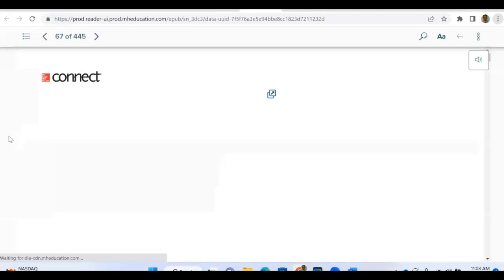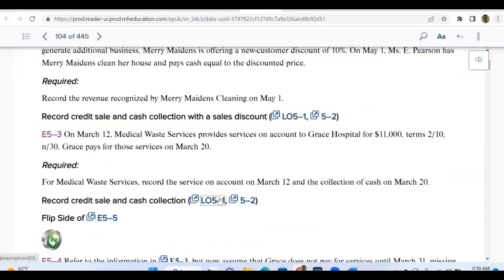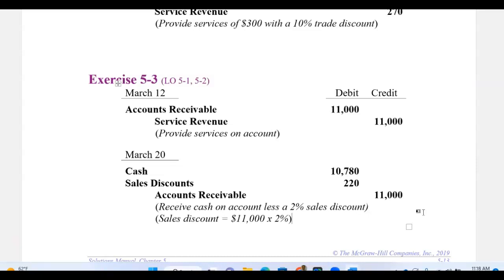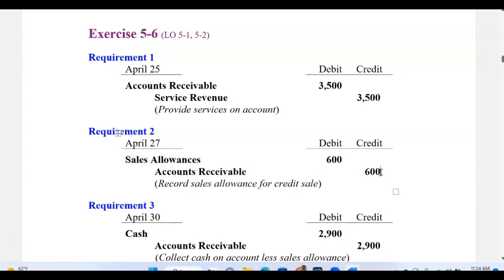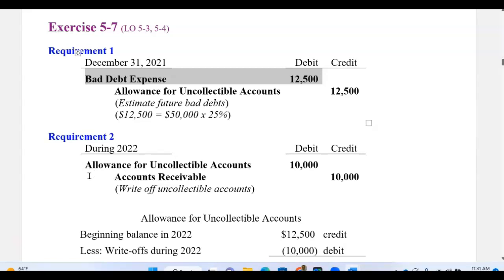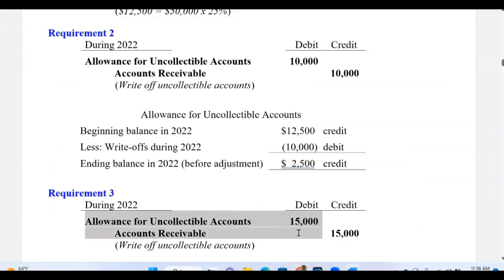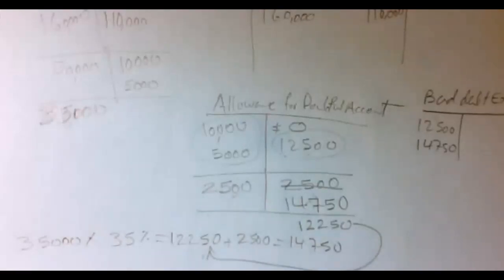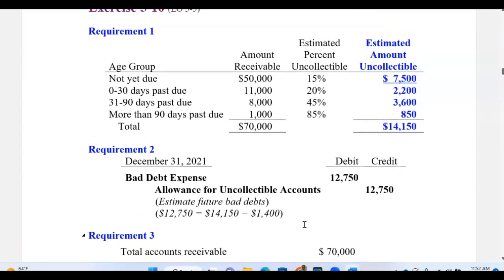Financial Accounting - Chapter 5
Receivables and Sales